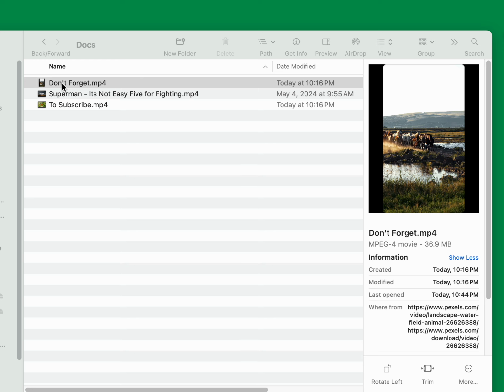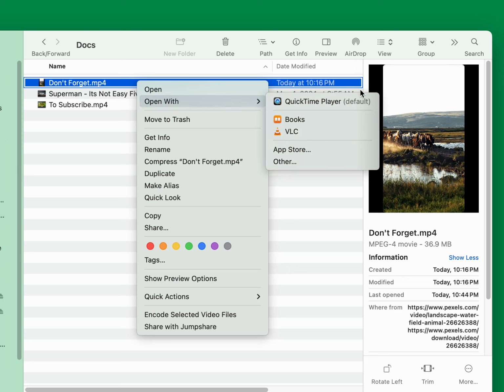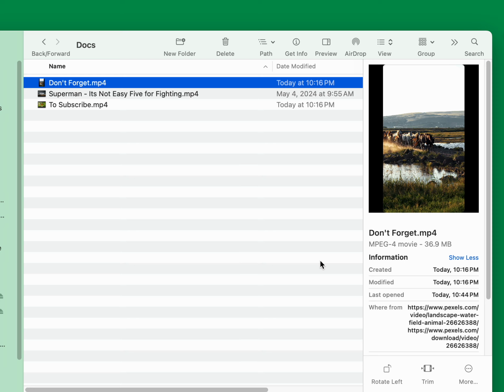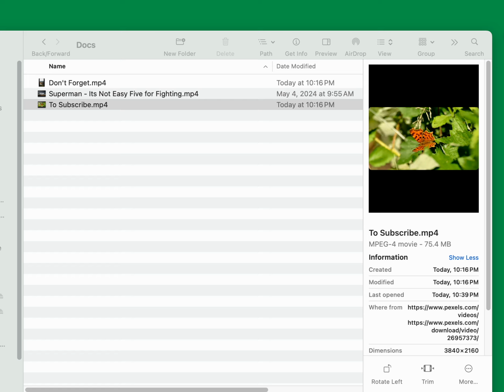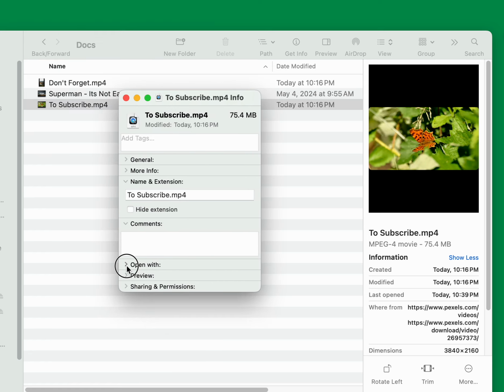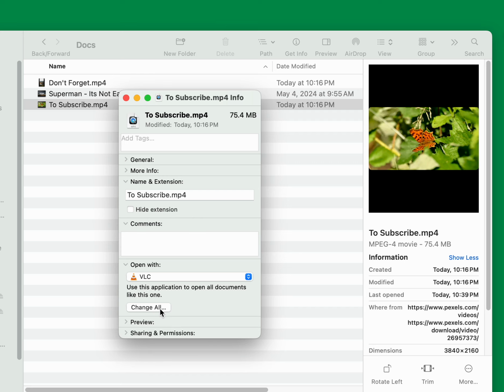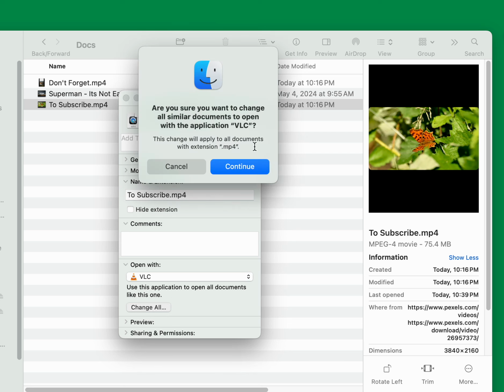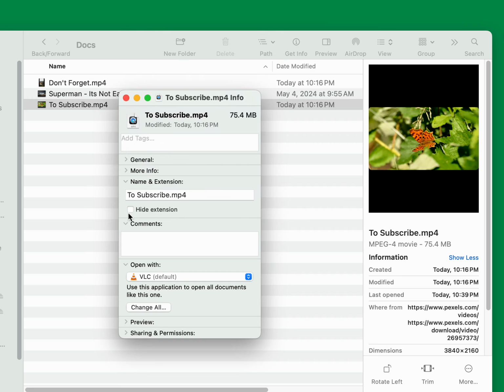H8sK: How to Change Default App Settings in Mac OS - Easy to Follow 1 Minute Tutorial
Learn how to quickly change a default app when opening a file in Mac OS.